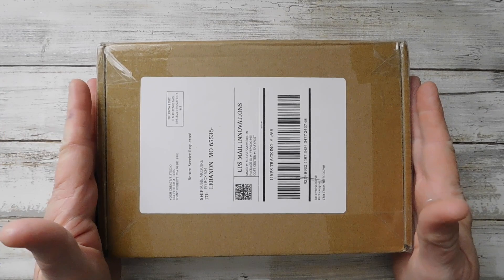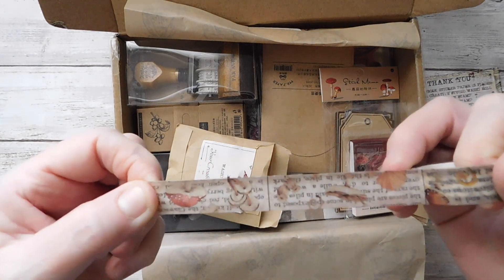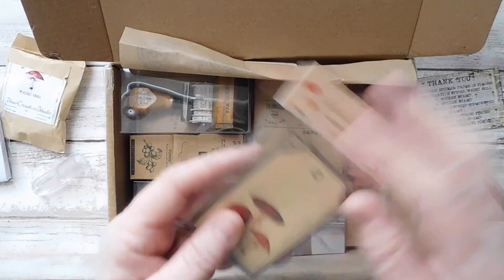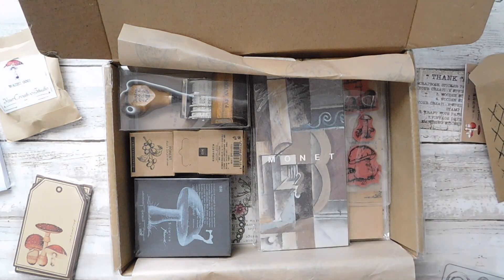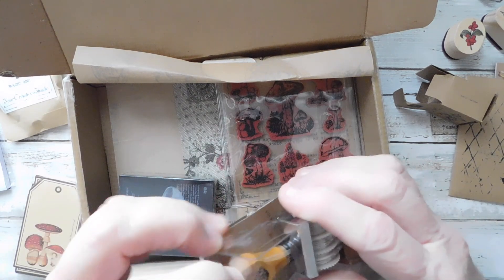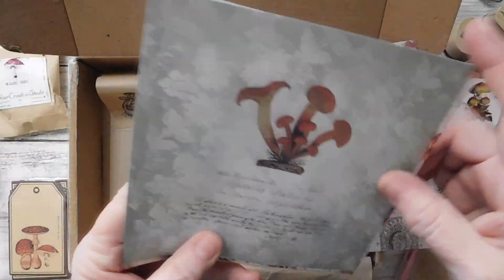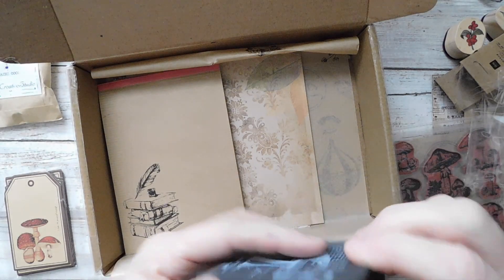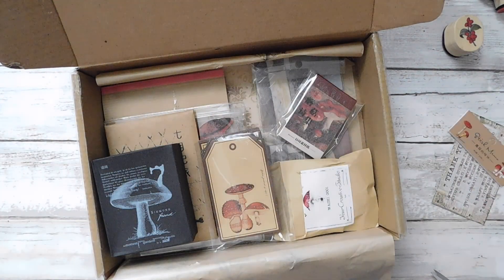Another Your Creative Studio Unboxing - October's Subscription Box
I have another fun subscription box to share with you.

susie.mcguire